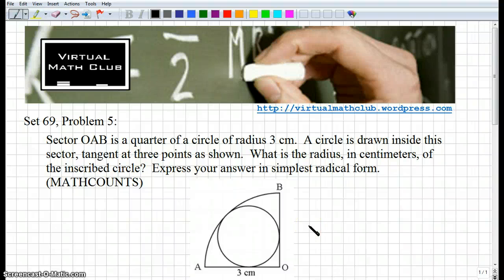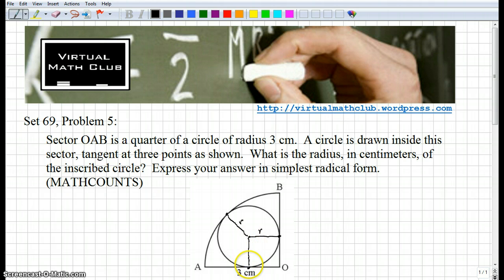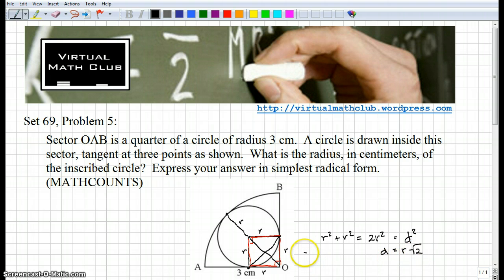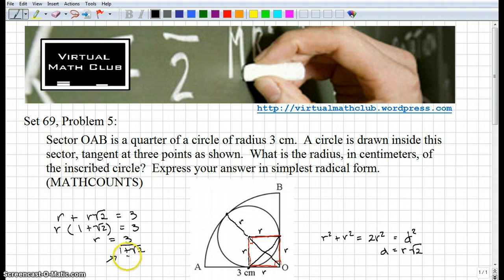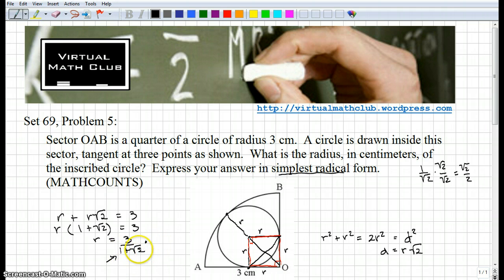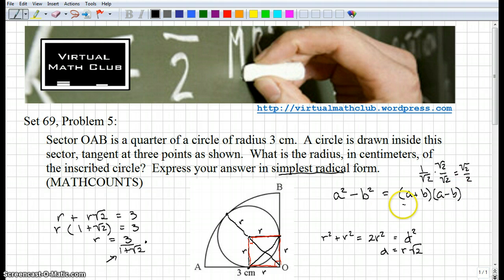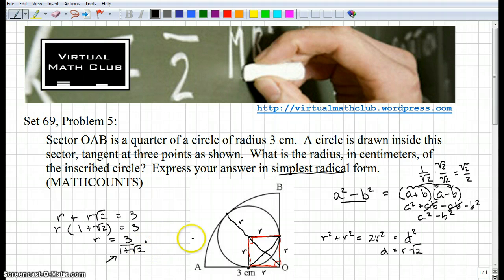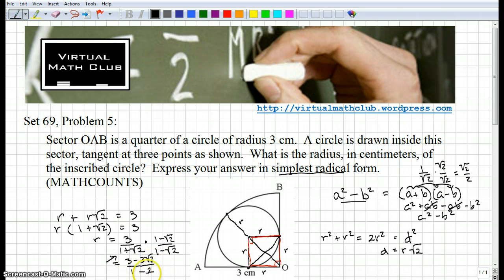Set 69 Problem 5